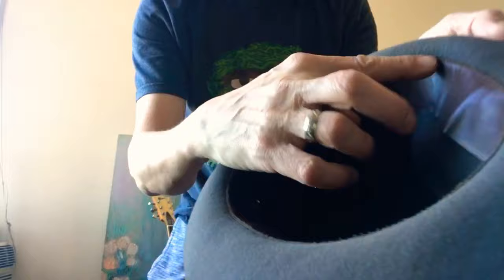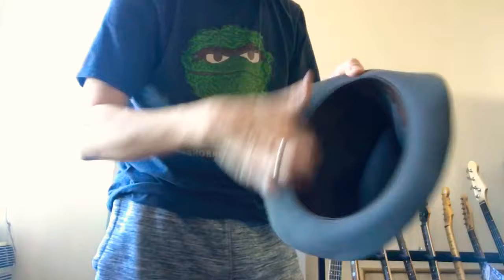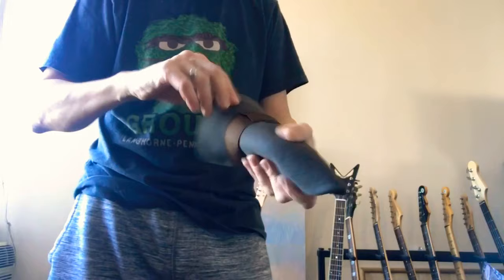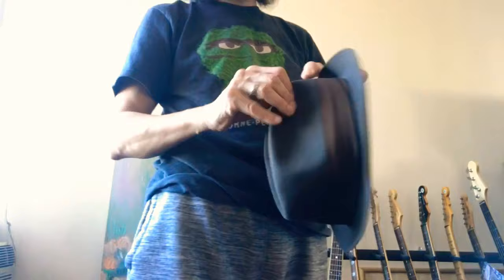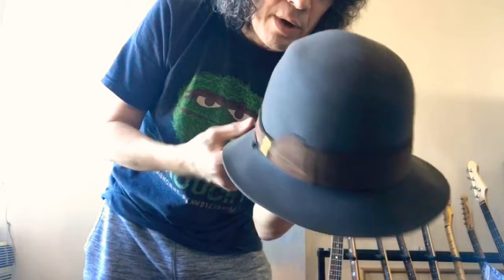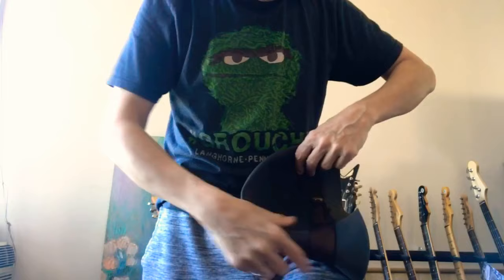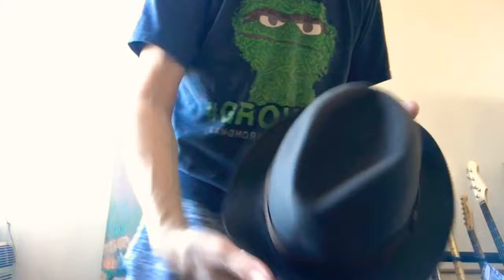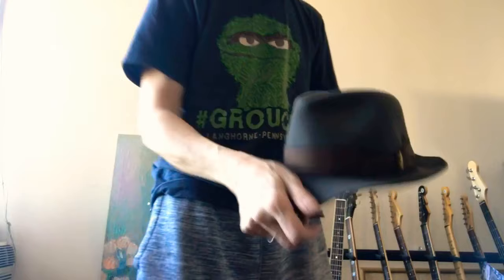🎸What Are The Finest Hats You Can Buy?.. (plus, How To Recognize a Crushable Hat)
Sincerely,
Best hats in the world?

 If I could buy anything?
What do I consider the best of the best?
And what are reliable? What are my all time favorite hats?

Plus, bonus!
..how to recognize a foldable hat, and how to roll one.

and is no cost to u!
Thanks 🎩

 my name is Kevin,
I’m working at NYC’s oldest hat shop(founded 1911)
for 25 years,

..and this is HATS AND GUITARS !
I generally play guitar,
 talk about hats,
then play more.

If u see a 🎸symbol first in the title of the video, there is a music intro,

If there’s no no guitar symbol, there’s no music on that video..
you can always fast forward though, some are good, others, just noodling..

But it keeps me interested and motivated,to be honest..25 years of the same hat speeches and lingo, it can get tedious.

The guitar keeps it fresher for me, and some music people might actually enjoy it, I think.
Enjoy the videos, stay safe.
Kev